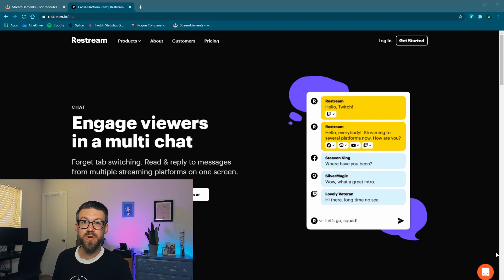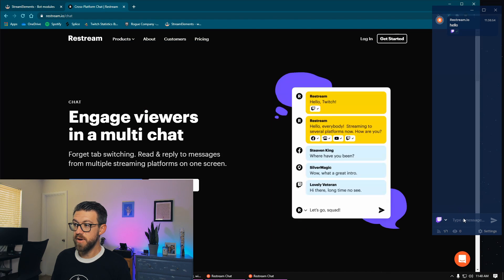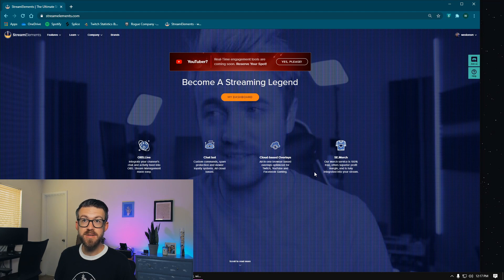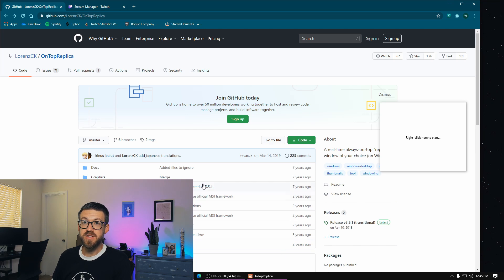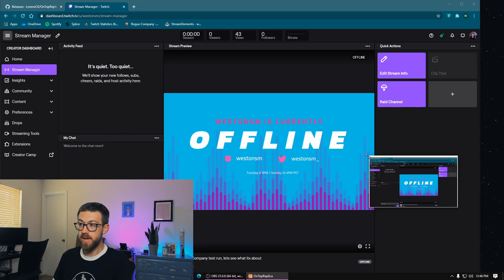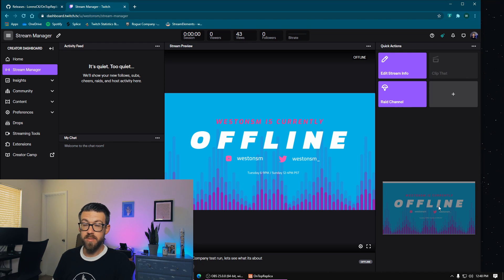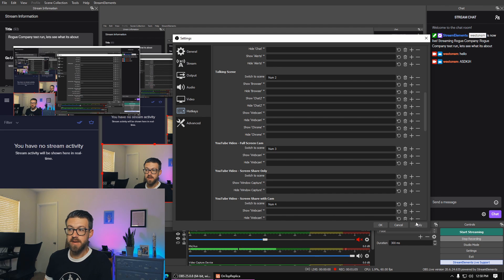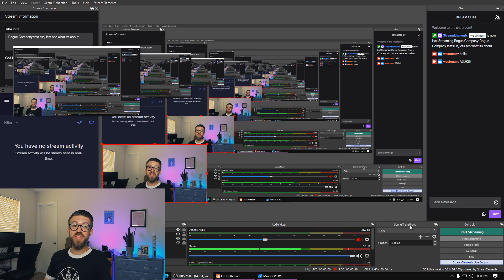Can You Stream to Twitch on a Laptop or Single Monitor? | The Ultimate Guide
Can you stream your favorite game in full screen and monitor your chat, view your alerts, and preview your stream? In this video I will show you several programs and solutions that I have found to produce a professional stream from a single monitor setup.

Timestamps

0:00 Intro
0:46 Installing Restream Chat
3:09 Setting up StreamElements Chat Alerts
4:32 Installing and Using OnTopReplica
7:30 Setting up Hotkeys in OBS

Programs featured in this video